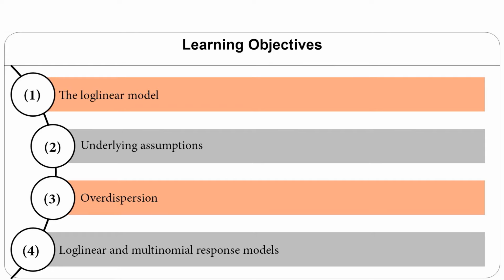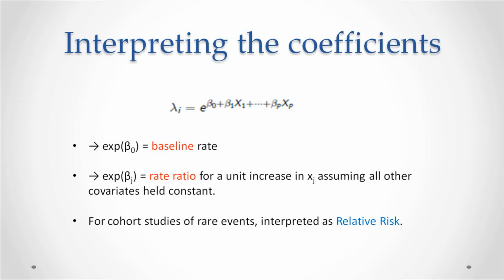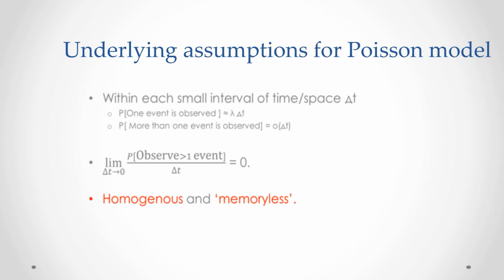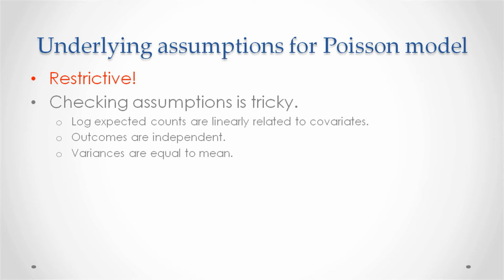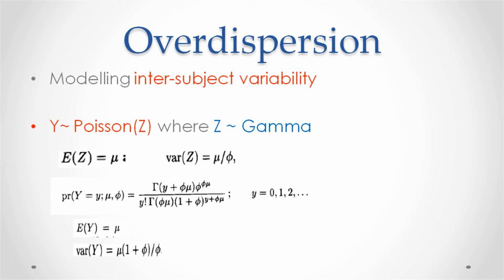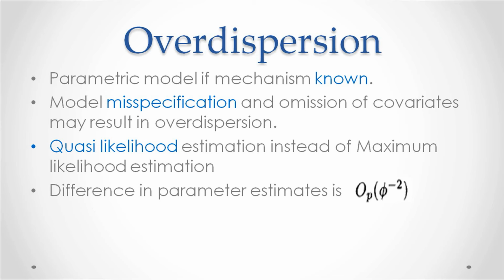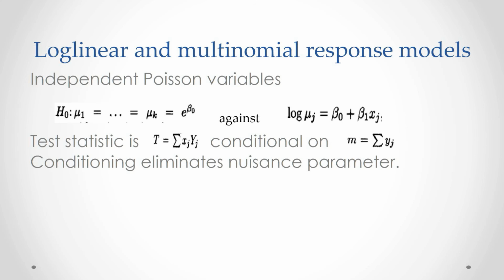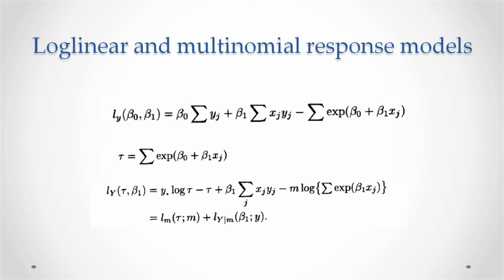MOOC Count Data Analysis ii